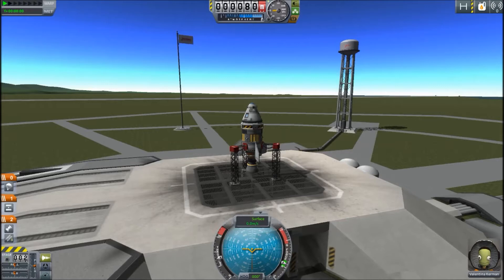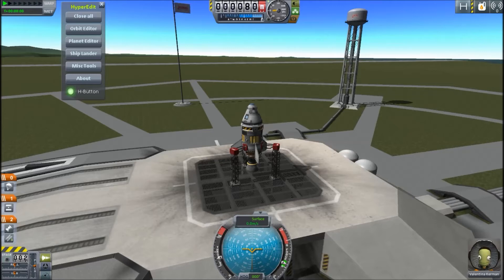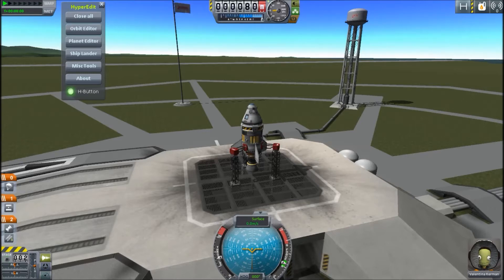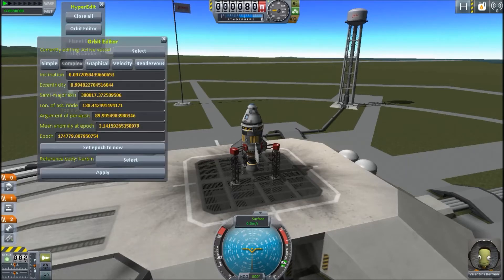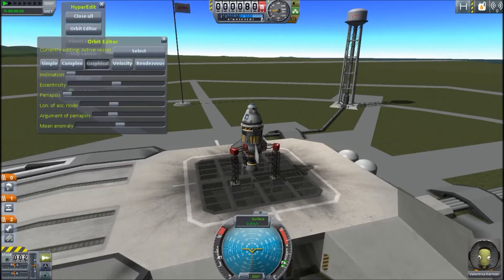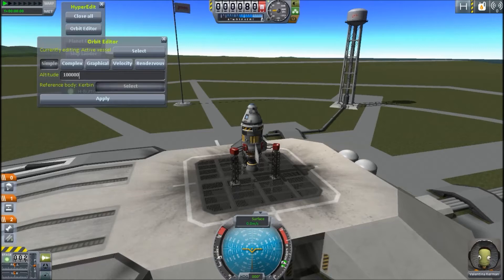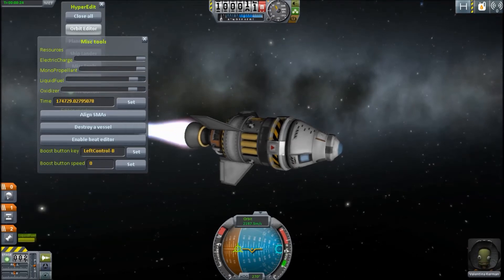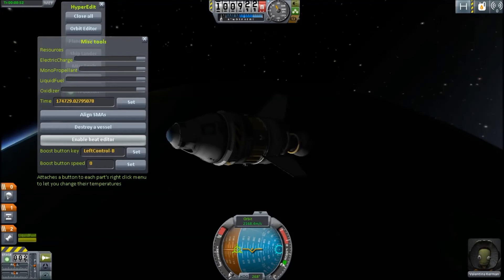Kerbal Space Program: Hyper Edit Tutorial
For those you you kerbinauts looking for how to get your wonderful craft to space without actually having to launch them look no futher. Here you can get a full overlook of hyper edit for kerbal space program! Im dextrose and ill see ya guys next time!

(dont forget to put a early access game you want to see reviewed here!